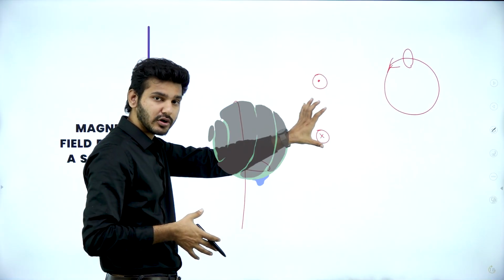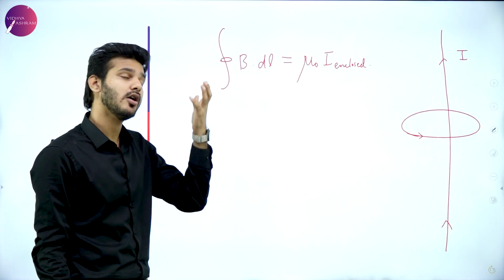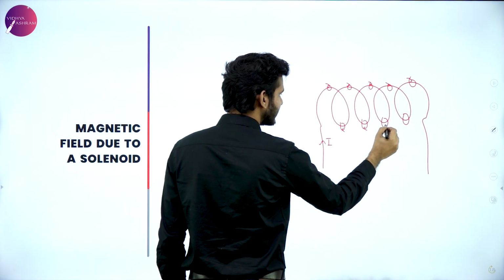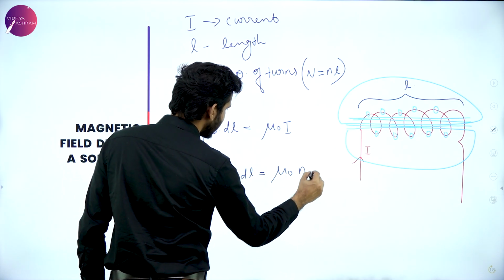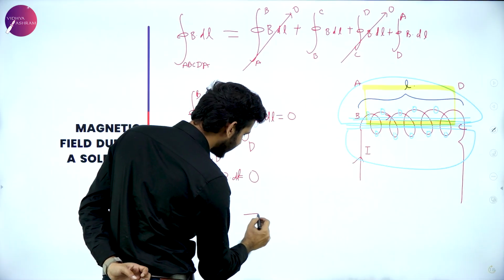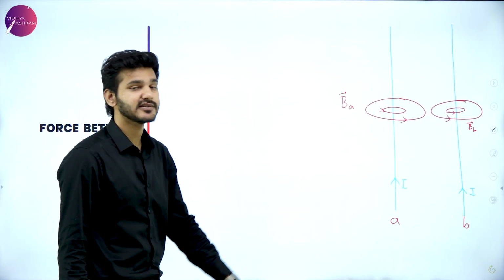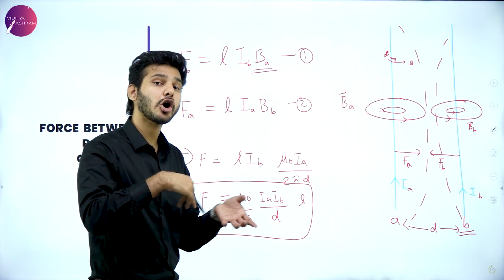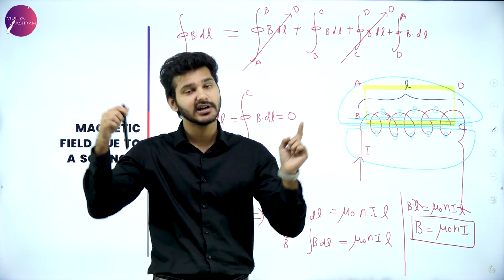DAY 20 | PHYSICS | II PUC | MOVING CHARGES AND MAGNETISM | L4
Class : II PUC
Stream : SCIENCE
Subject : PHYSICS
Chapter Name : MOVING CHARGES AND MAGNETISM
Lecture : 4